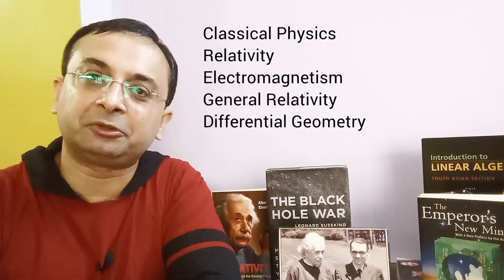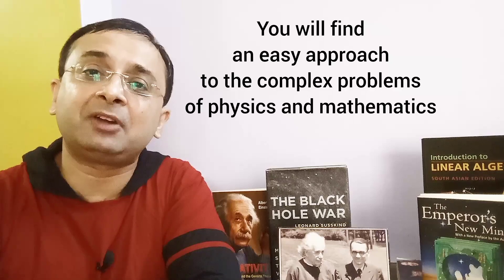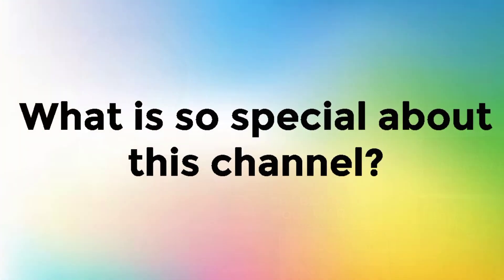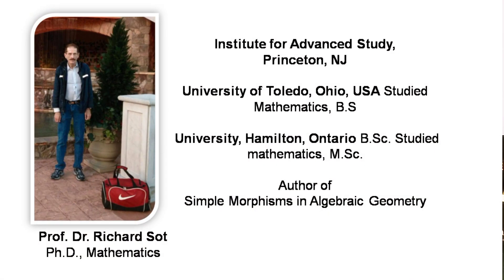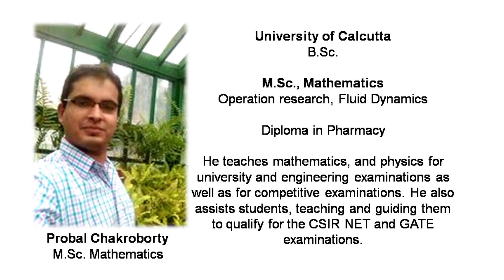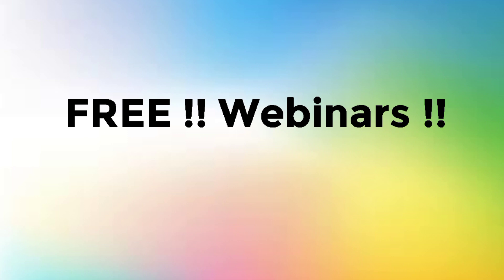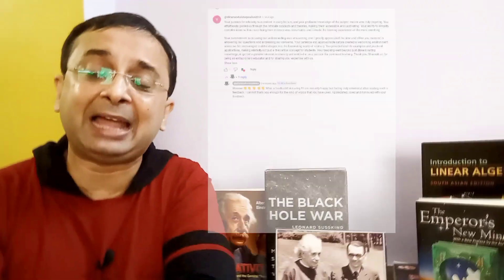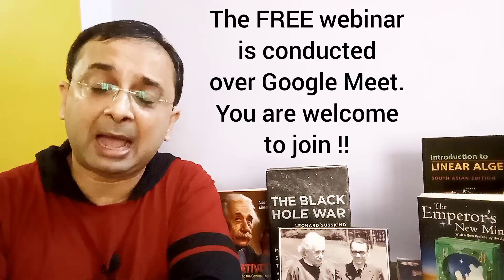How to learn physics easily | Welcome to my channel | Physics for students | Physics learning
In this channel you will get a complete knowledge and understanding of physics and mathematics. This channel covers a wide spectrum of topics. Starting from classical physics, calculus to Einstein's relativity, advanced topics like differential geoometry, topology, real and complex analysis is also covered. As you can see that I have made complex topic and caculations easy and understandable for everyone. You will also find here biographies of scientists an amazing historical facts as welll podcasts made on the life of Einstein, Godel, Maryam Mirzkhani, Grigori Perelman and others. I have also conduct free webinars every month as well as I come Live to counsel you on answering critical interview questions and important questions when you face when you are looking for a job in physics an mathematics.

My basic objective is to make complex concepts easy so that learning physics and mathematics can become fun.

00:00 - 00:34 - Welcome to my channel
00:35 - 02:54 - What this channel is about?
02:55 - 04:38 - What is so special about this channel?
04:39 -06:42 -  A little bit about me
06:43 - 08:07 - Why you should subscribe to this channel?
08:08 - 09:00 - Free webinars
09:01 - 10:16 - Contact details and Thank you